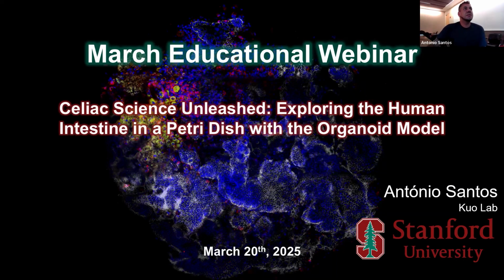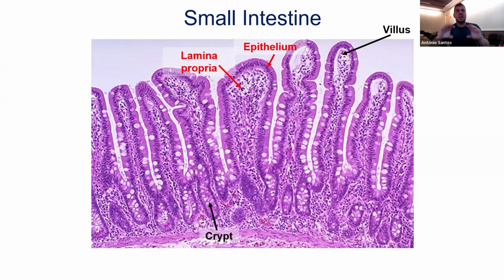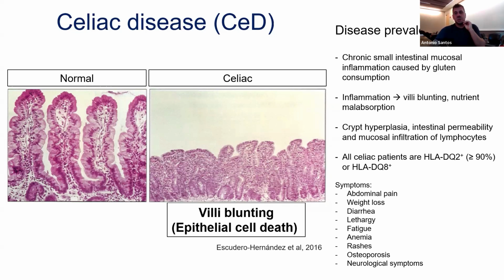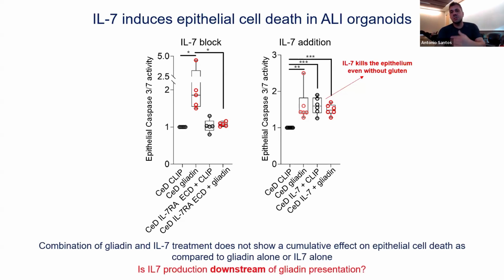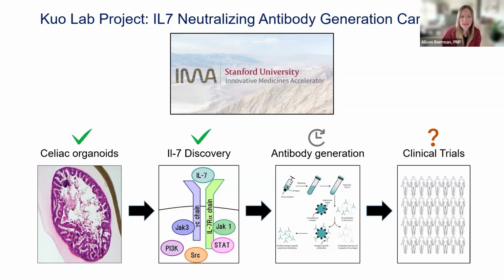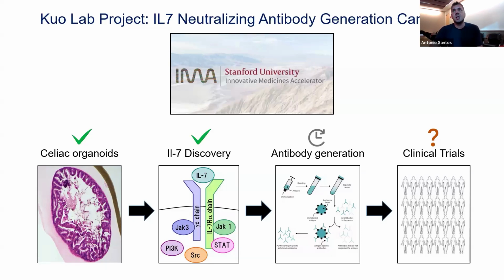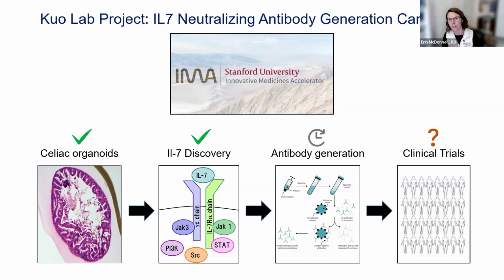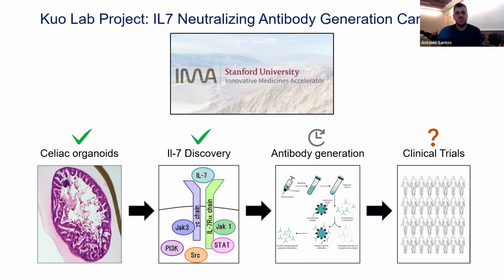Stanford Children’s Celiac Webinar: Celiac Science Unleashed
An overview with our experts on celiac disease. Learn more about celiac disease and our care